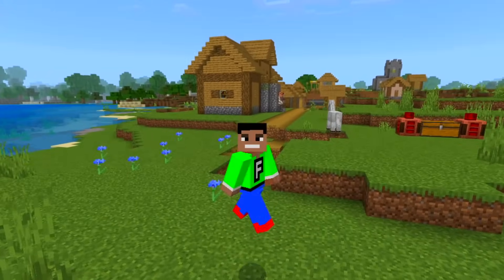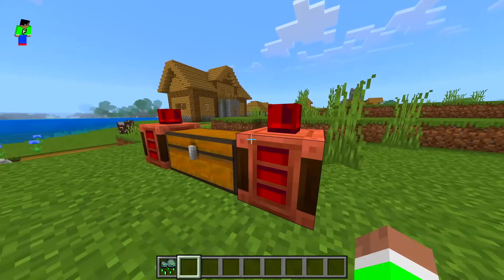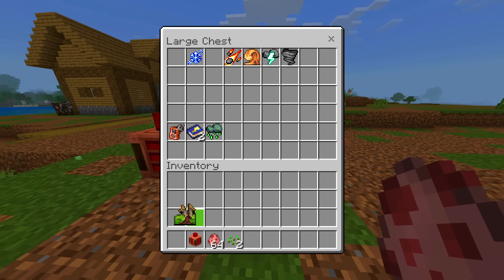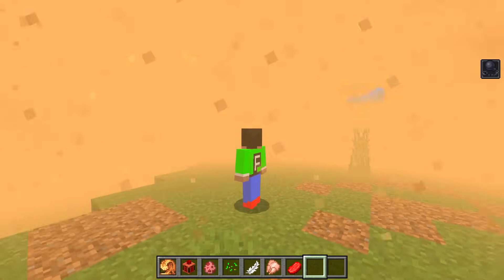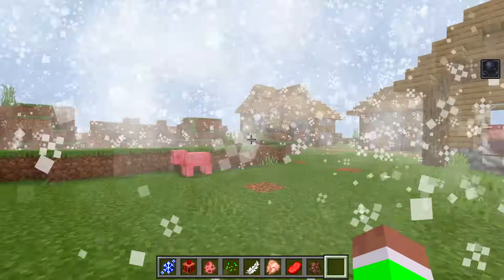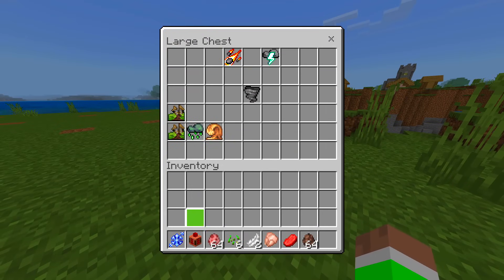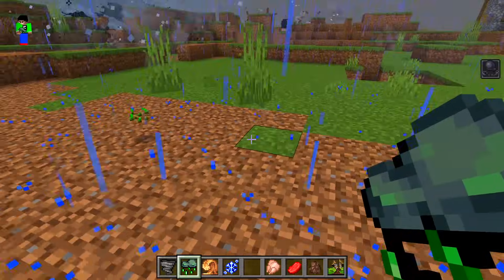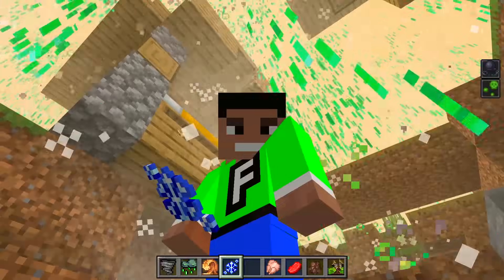Minecraft PE : FORBIDDEN INSANE DISASTERS MOD in Minecraft Pocket Edition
✔️FORBIDDEN INSANE DISASTERS MOD in MCPE! Hopefully you guys enjoy this kind of video leave a rating down below :)